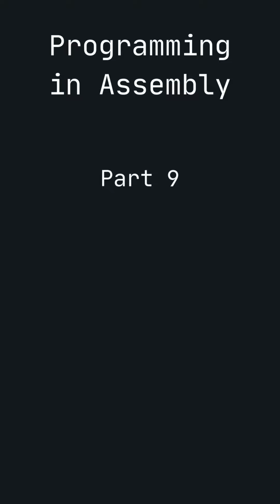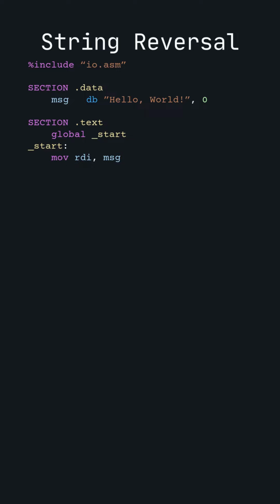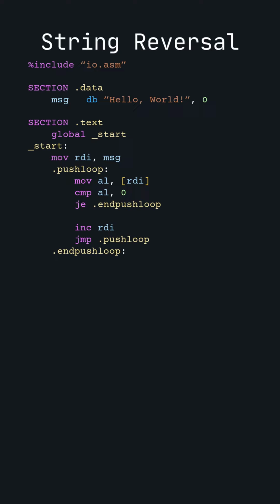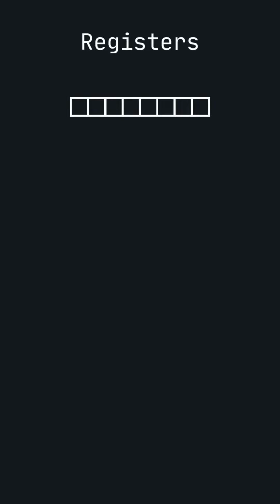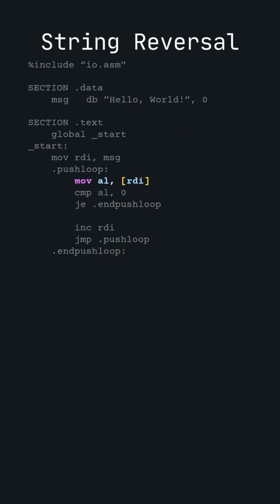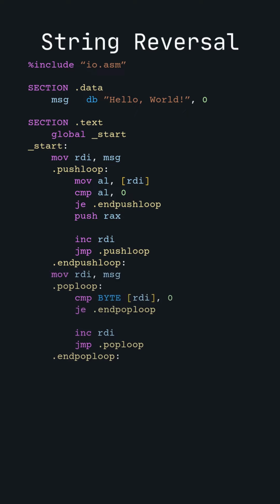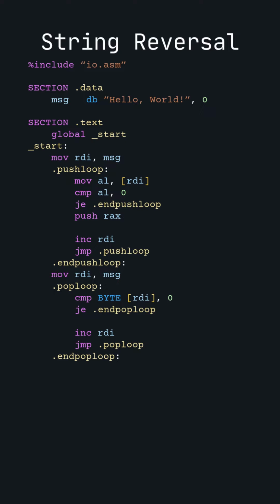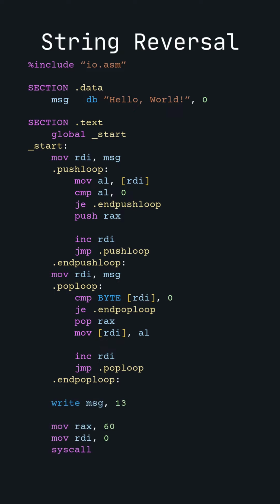String Reversal - Assembly Part 9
This series covers x86-64 NASM.

Using the concepts discussed in the last video, here we implement a string reversal program.